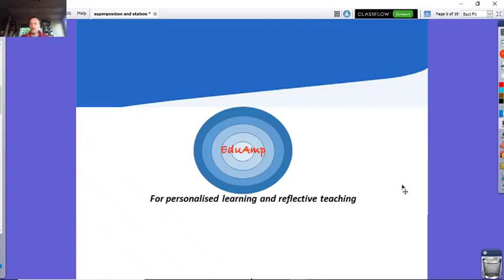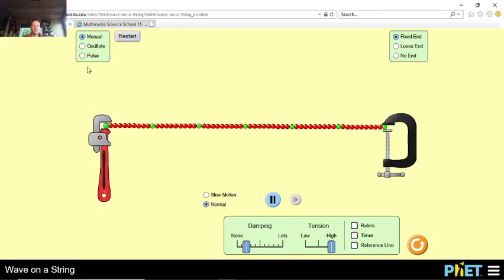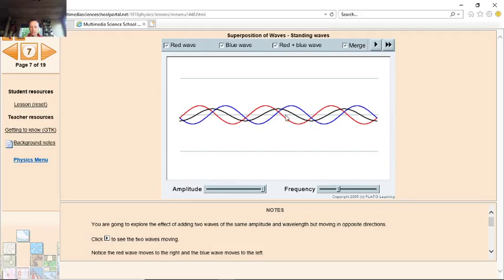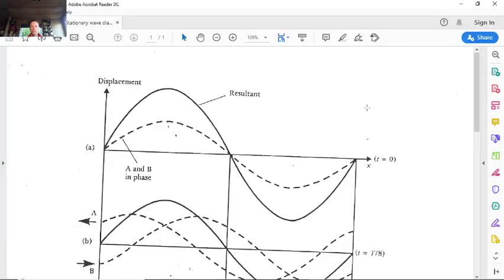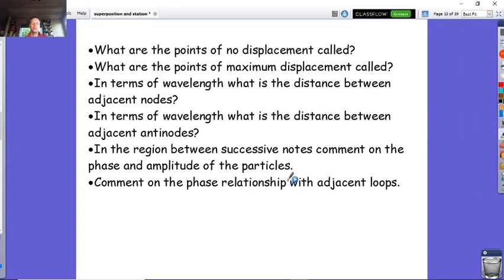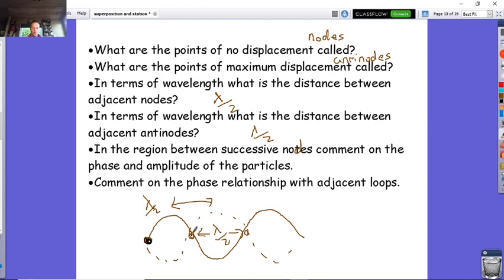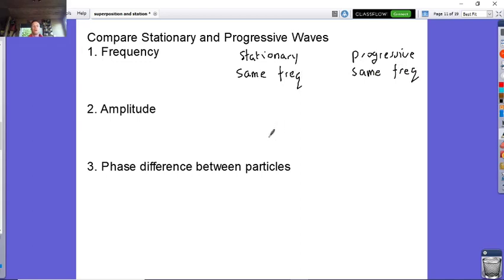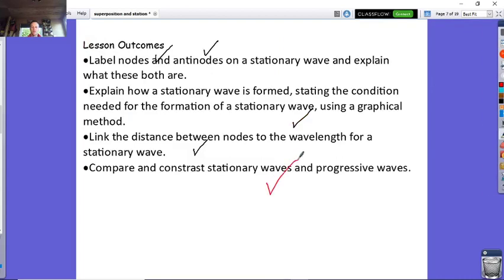A Level & Class Y12 - Physics - Stationary Waves (Part 1)